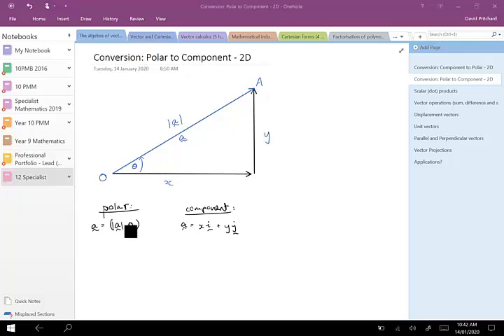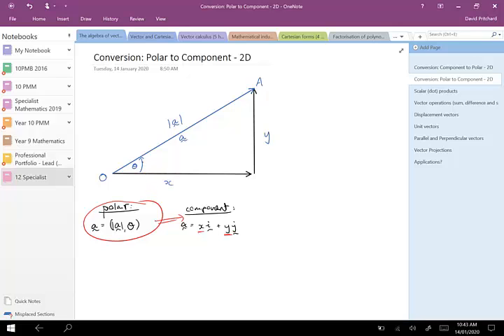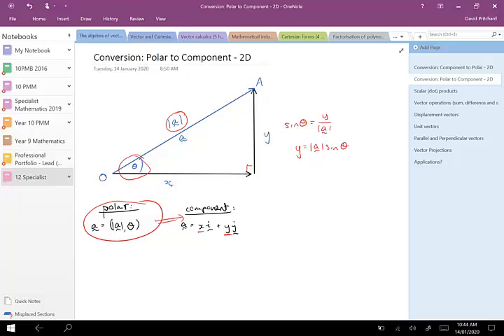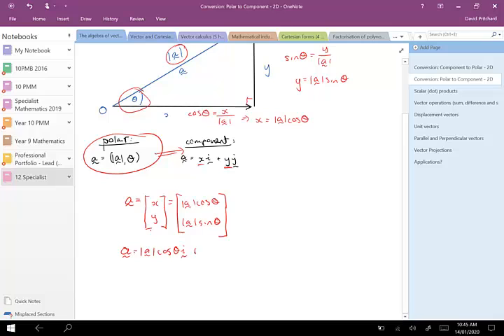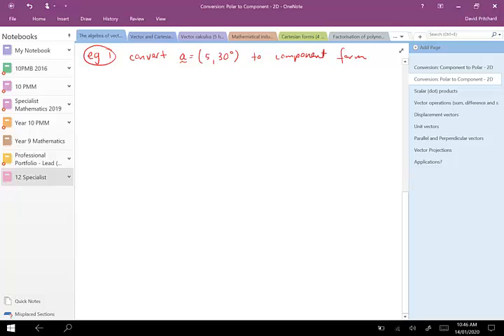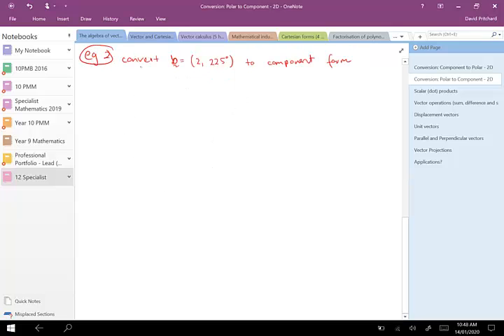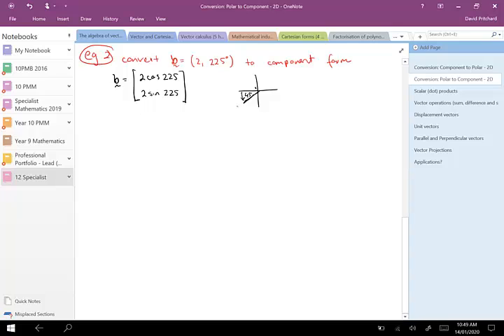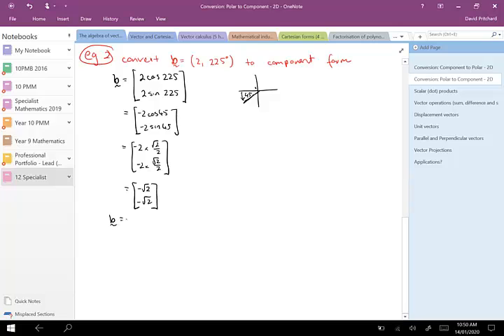V2 Conversion from polar to component form 2D